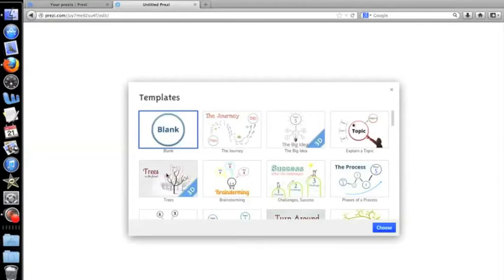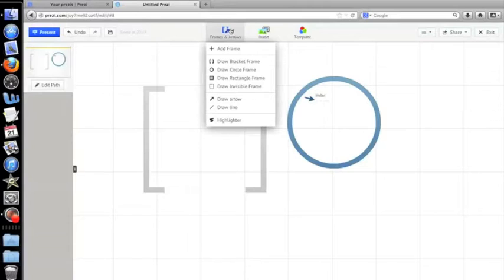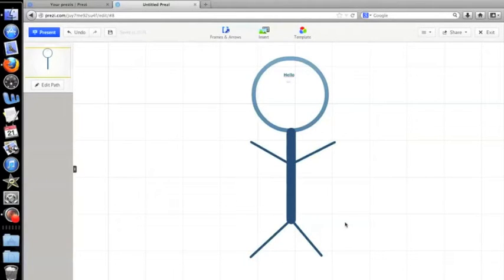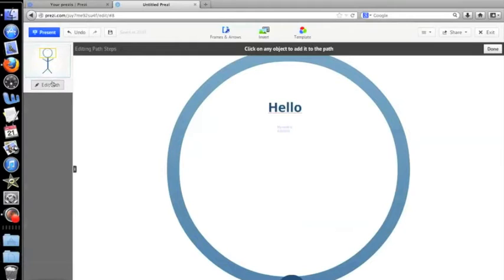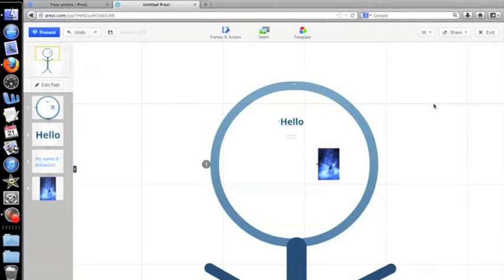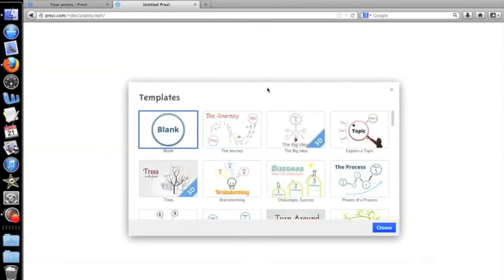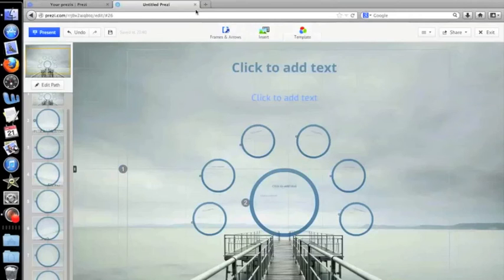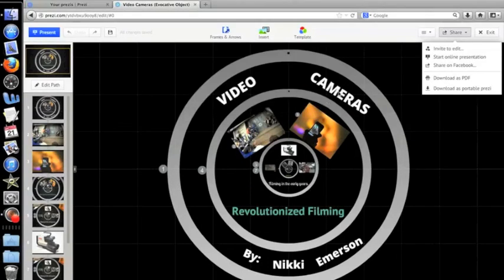ArKanShows How to: Prezi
Here's a simple explanation on how to work Prezi. Sorry it's long, but hope you enjoy. :)